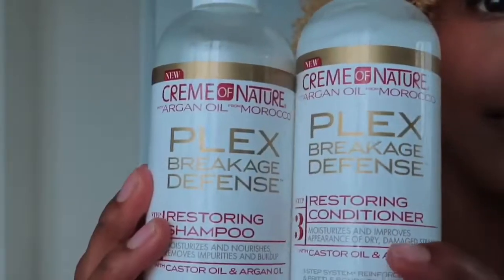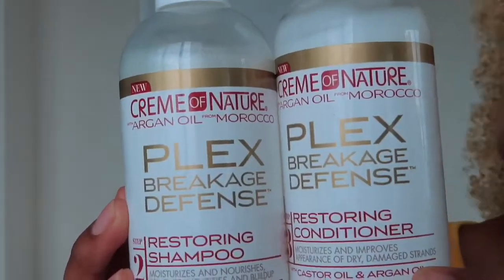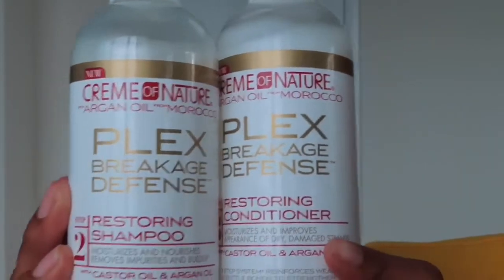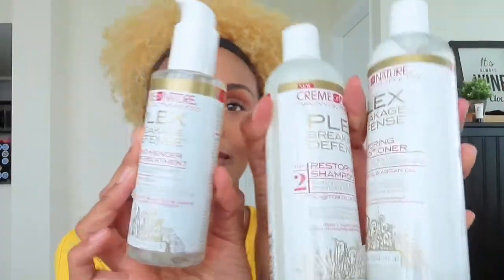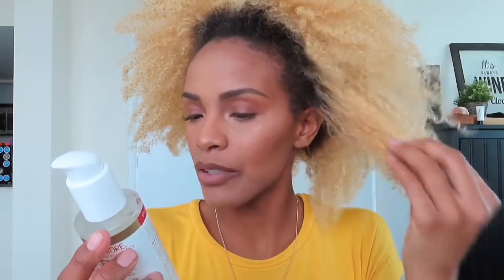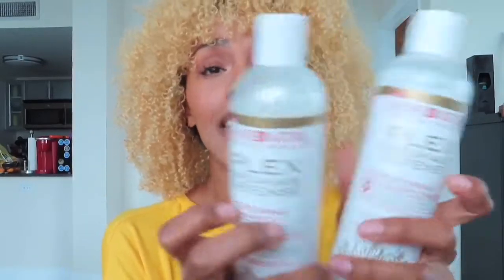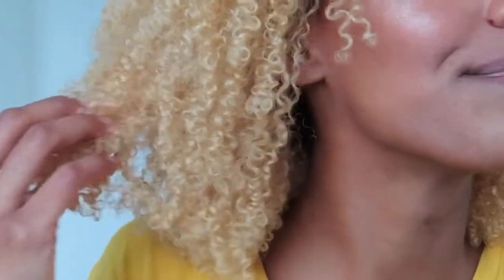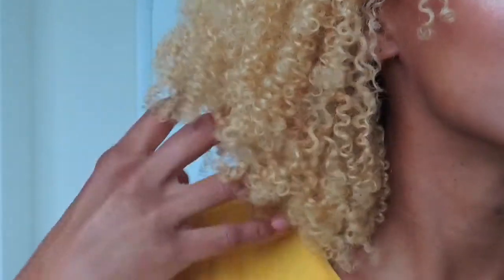Holy Grail Product for Damaged Natural Hair | Breakage Defense System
Soooo I am giving away what’s in the secret SAUCE !!! You’ve been asking so here it is ! My secret weapon to healthy blonde curls !! This system has helped me battle damage AND breakage to ensure my hair’s health and longevity ! Make sure to check out Creme of Nature for more on the Plex Breakage Defense Line !!